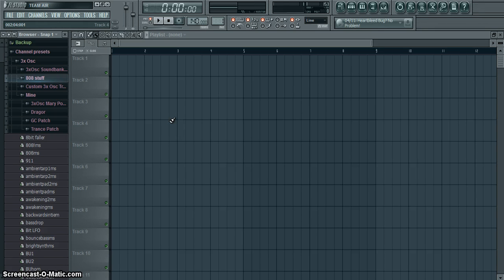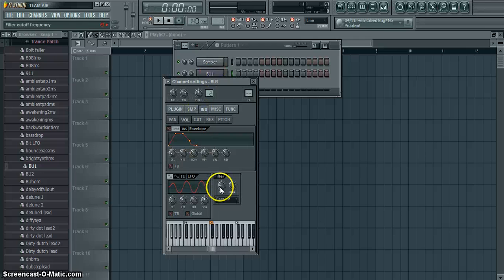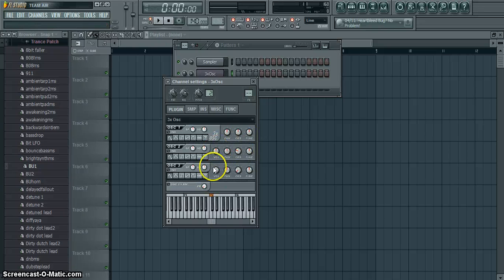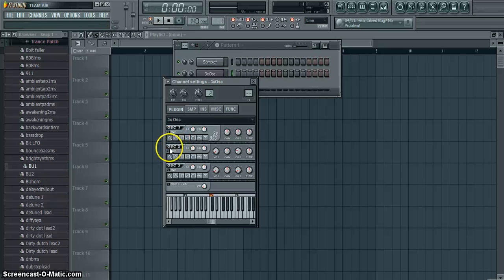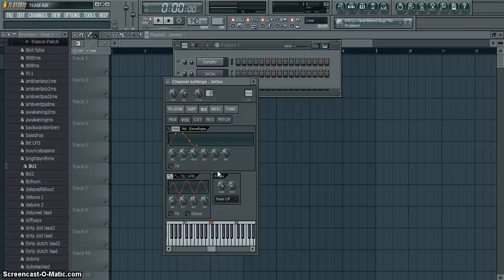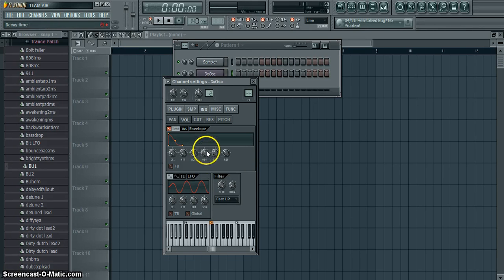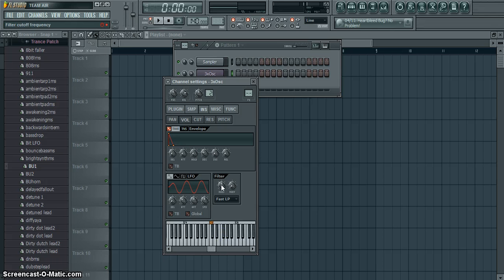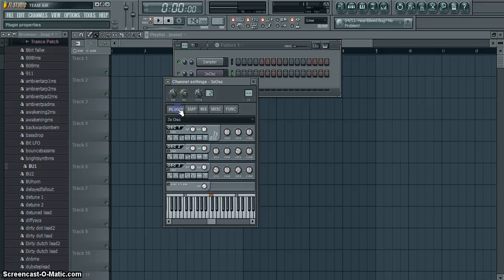Synth Programming Basics